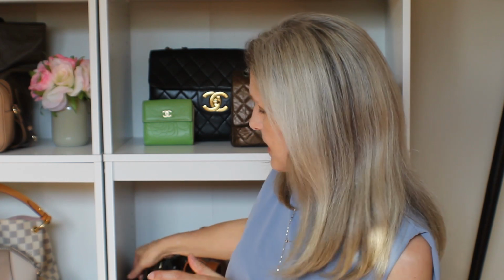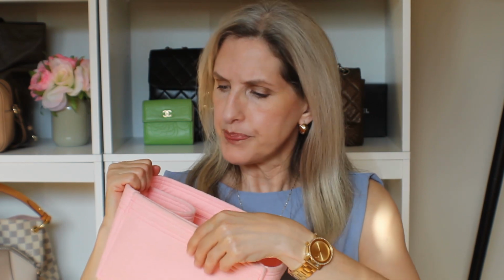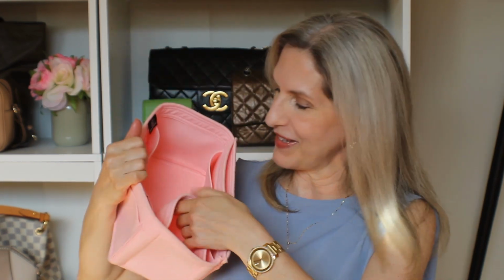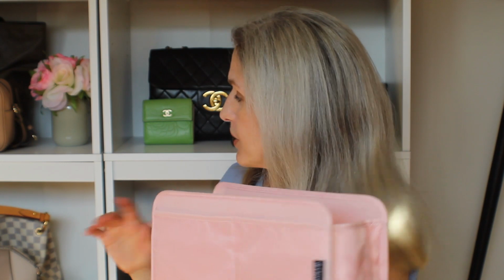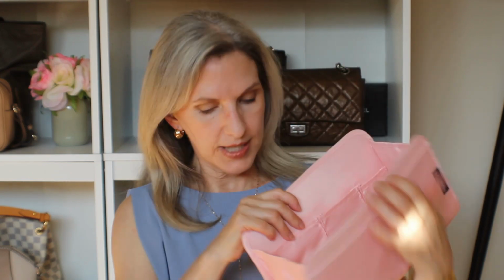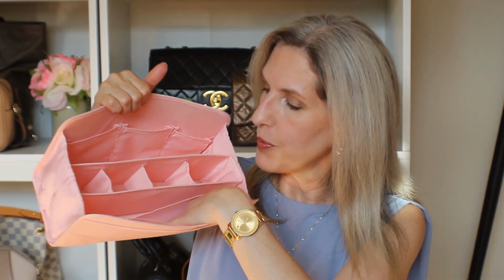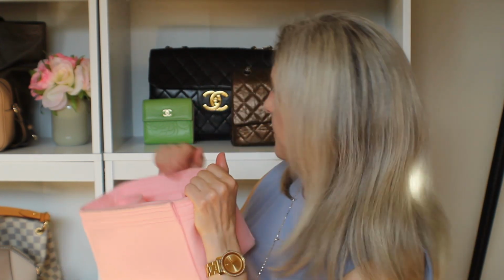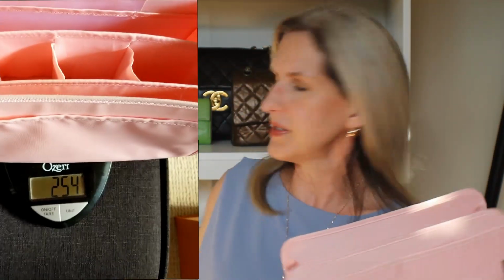BAG ORGANIZERS: FELT VS NYLON! | Which is best? Pros and Cons of two types of handbag organizers.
Today, I'm taking a look at two different types of bag organizers, felt and nylon. So if you're wondering which one is best, or if you should even buy one at all, this video is for you.
Bag organizers:
Felt: Zoomoni.com
Nylon: Cloversac.com